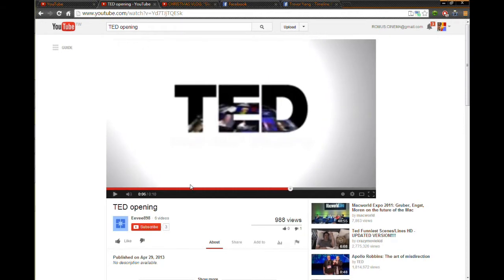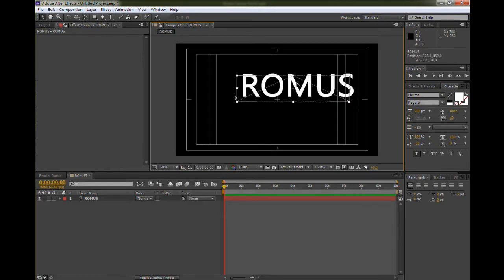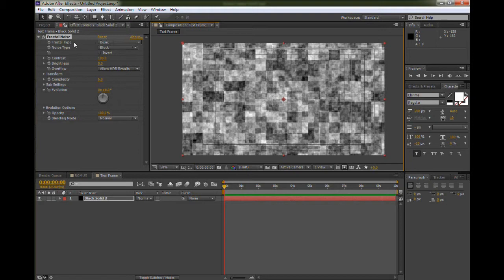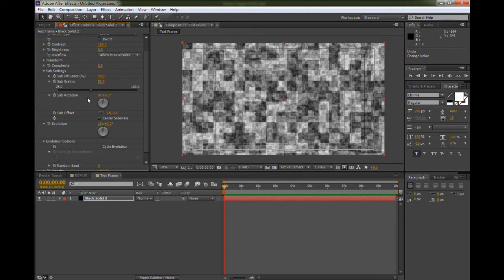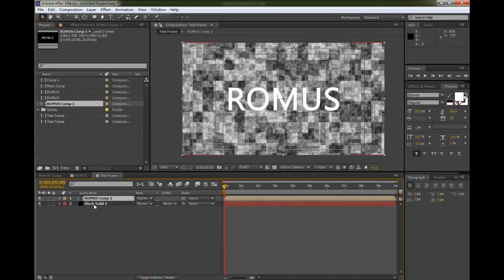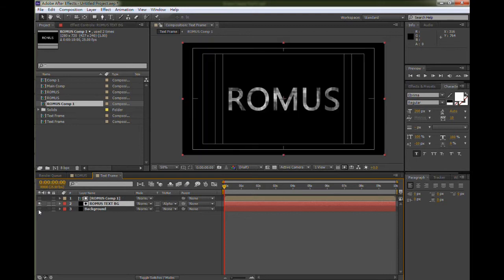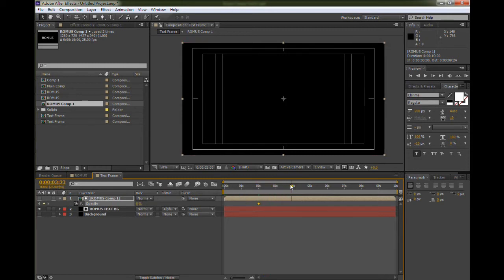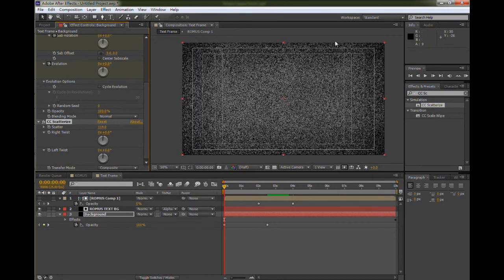FREE AE Tutorial - Text Frame - After Effects Titles designed for Beginner - ROMUS CINEMA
Hello Guys,

This is my first tutorial, and I am going to teach you about how to make a "Text Frame" which we can put our photos or videos inside the text. And it was inspired by Ted.

BTW, English is not my mother tongue, so if you have anything that you don't understand, please leave your comments below, and I will reply you as fast as I can! :)

Hope you find this useful and helpful! And please click "Like" if you like the video!

Cheers,
ROMUS CINEMA